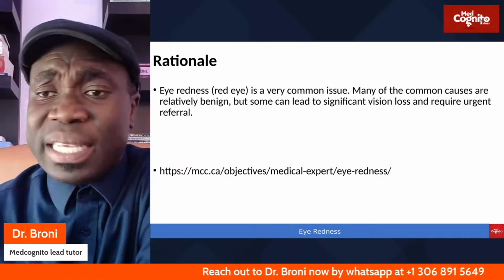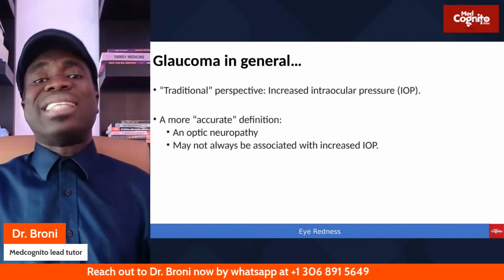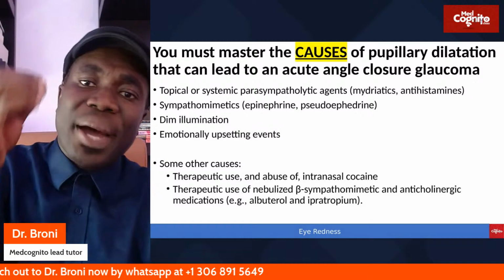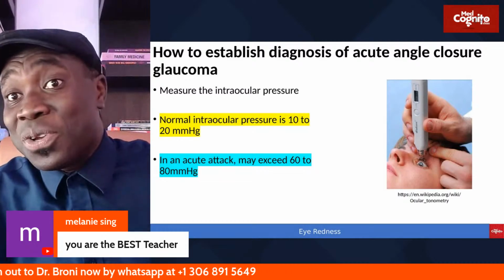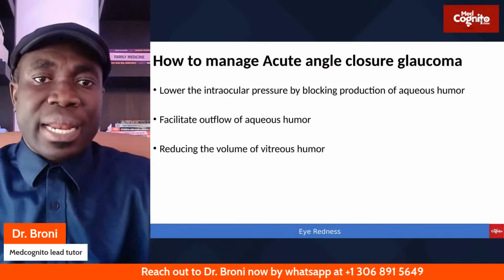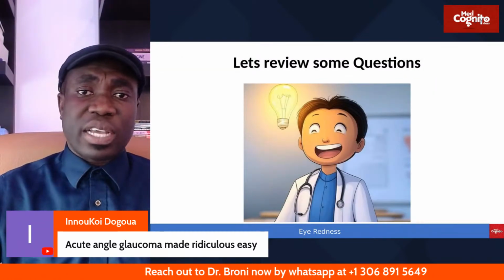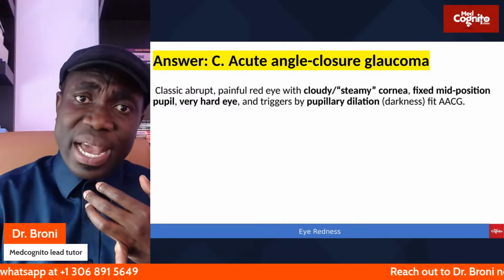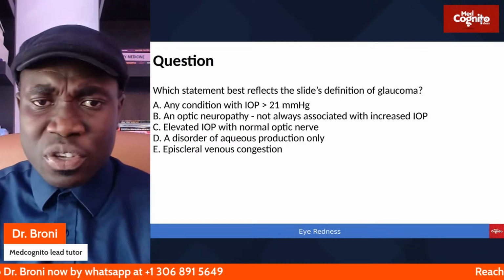What's Really Causing Your Red Eye and Glaucoma Symptoms?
Understand the connection between a seemingly harmless "red eye" and acute angle closure "glaucoma". This crucial piece of knowledge is vital for excelling in "mccqe1" exams and beyond. Stay informed to ensure accurate "diagnosis" and patient care.